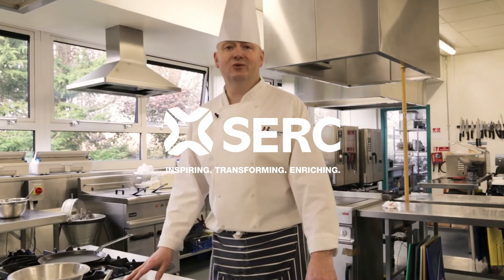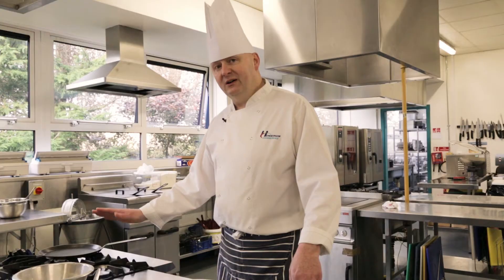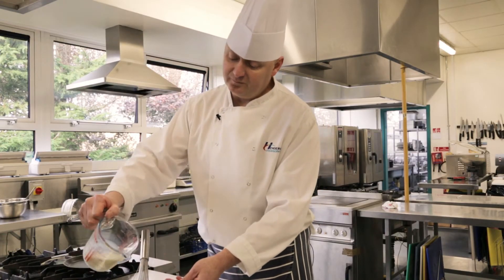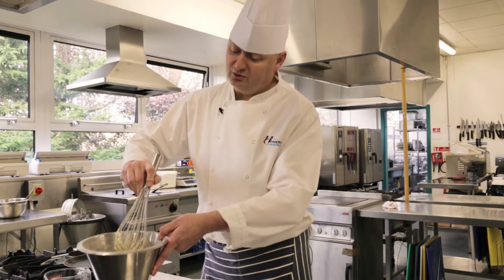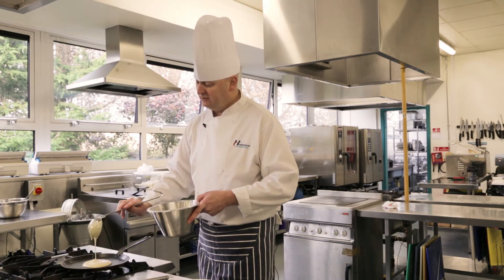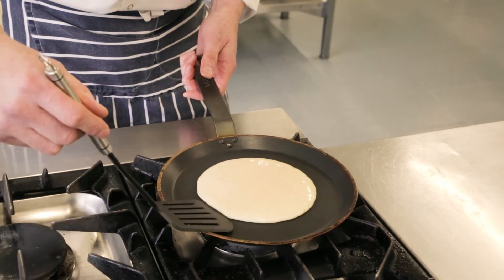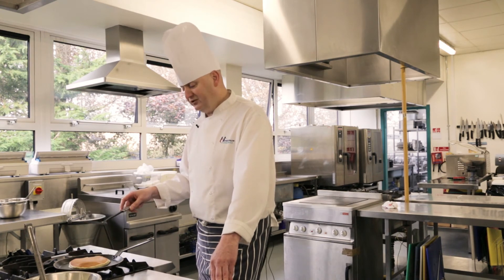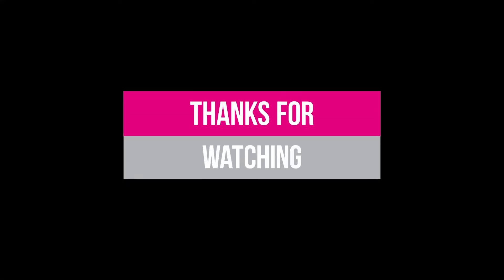Pancake Tuesday - Cook Along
Shrove Tuesday is the day in February or March immediately preceding Ash Wednesday, which is celebrated in some countries by consuming pancakes.

With the nation's collective palates already watering at the thought of the treat, we've put together a comprehensive video for you to enjoy the marvellous invention.

At SERC we have stayed true to our roots and remain the lifeblood of the local community and economy, and in doing so have become a top 30 U​​K College. We have built our reputation as a trusted and respected part of our local community by delivering an industry focused curriculum.